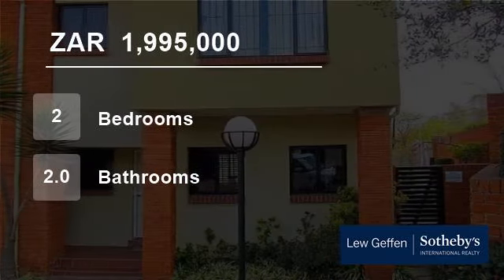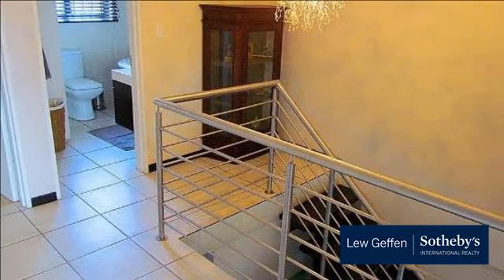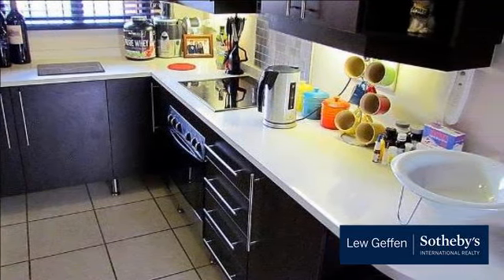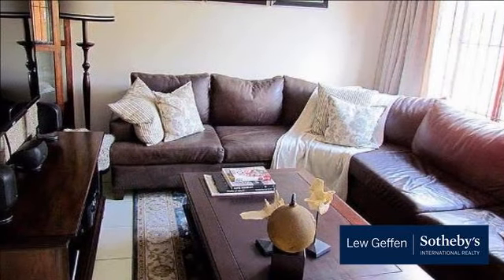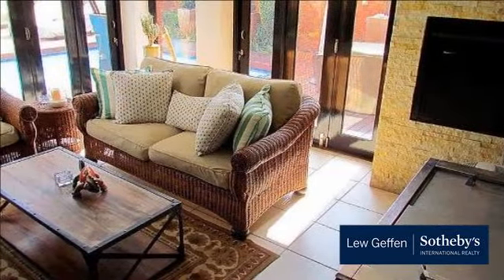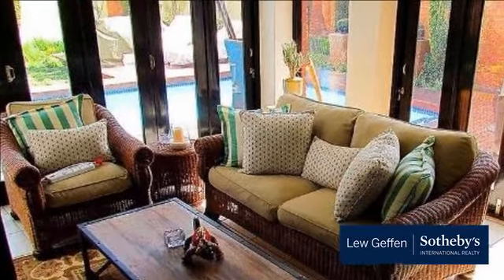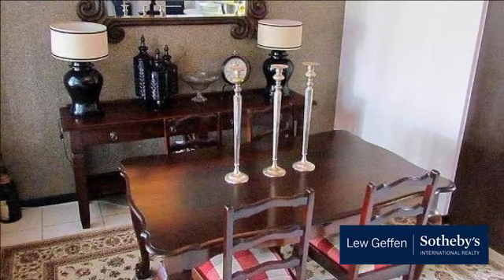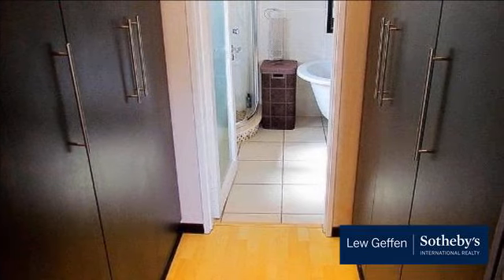2 Bedroom Flat For Sale in Douglasdale, Sandton, South Africa for ZAR 1,995,000...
Ascari is a sought after complex in a quiet part of Douglasdale offering uncompromised security and a tranquil and private lifestyle.
This garden duplex is quite magnificent offering three spacious bedrooms upstairs, all with tasteful wooden flooring. The main bedroom is air conditioned and enjoys loads of cupboard space. The...